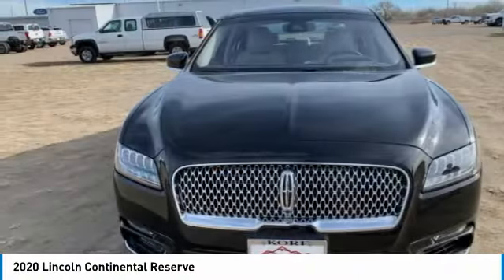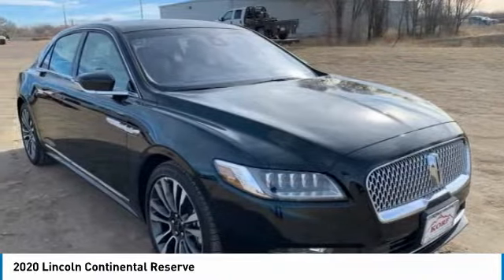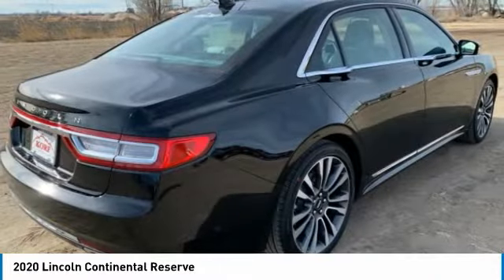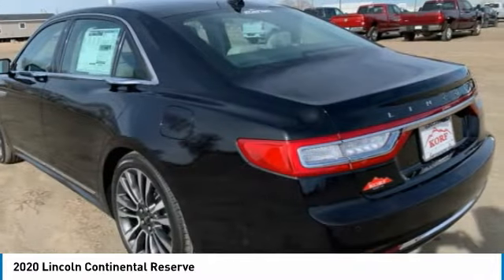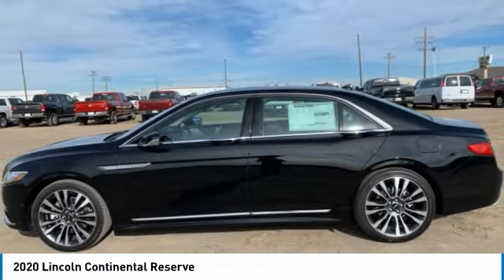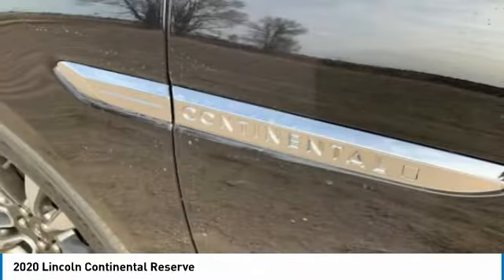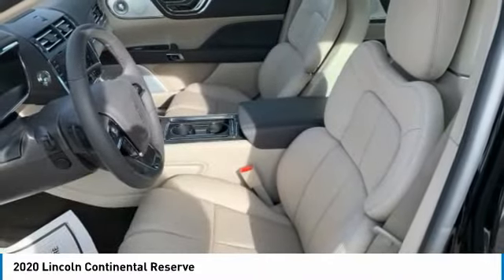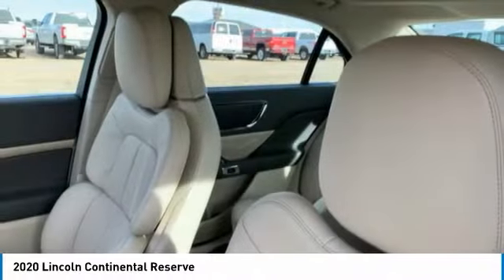2020 Lincoln Continental 601454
2020 LINCOLN CONTINENTAL Sterling, CO
Stock# 601454

520 E. Chestnut Street

Don't miss this 2020 Lincoln Continental. It's equipped with Automatic transmission and features a Infinite Black exterior. With 6465 miles, you'll want to take this car home. Make a great choice today.